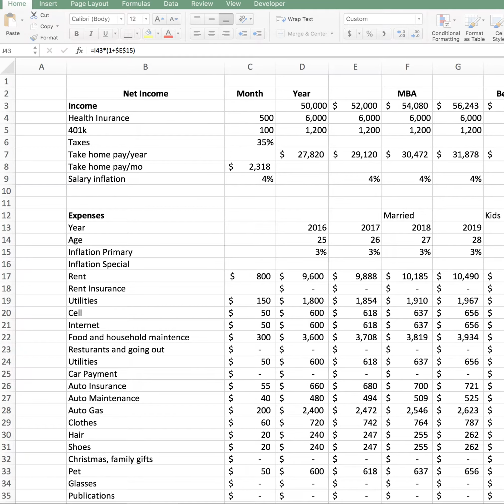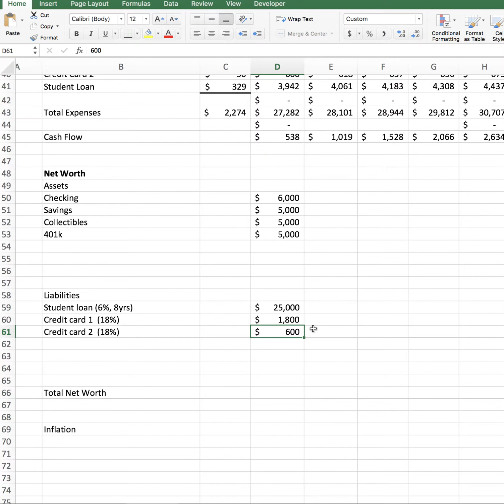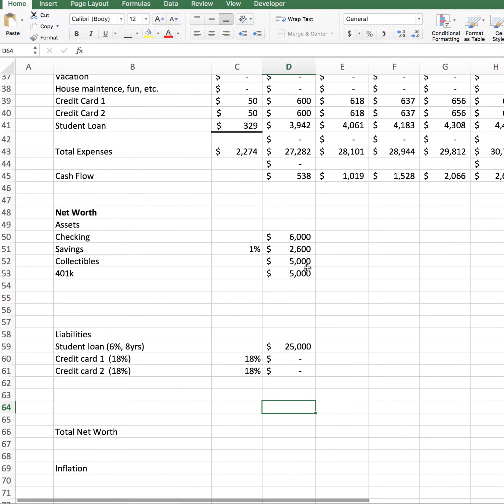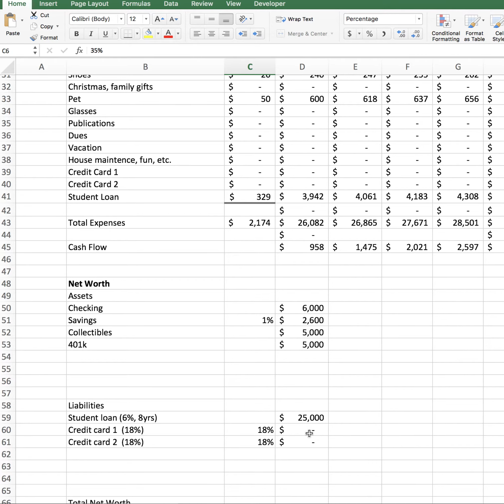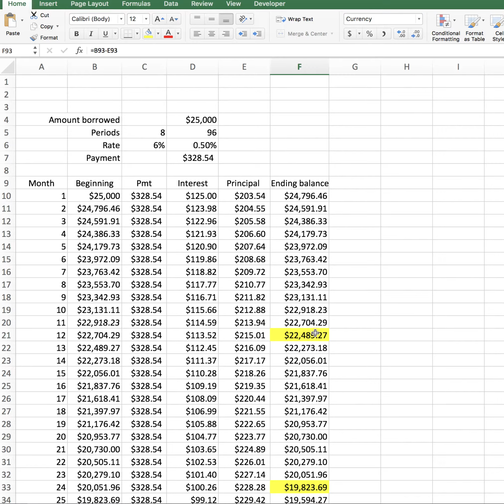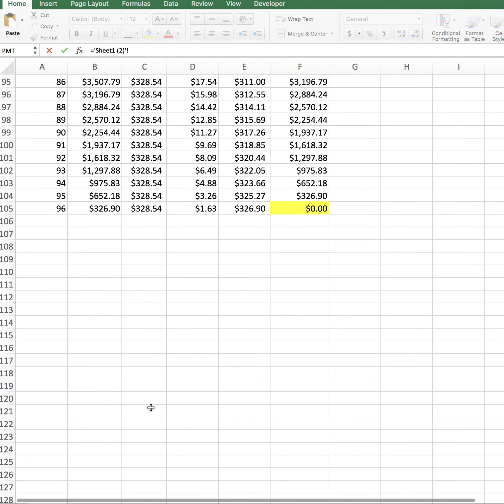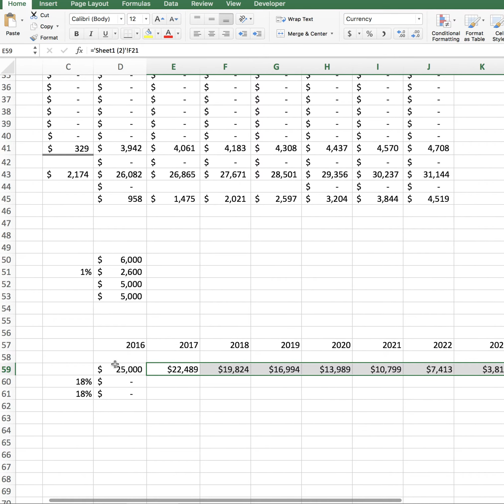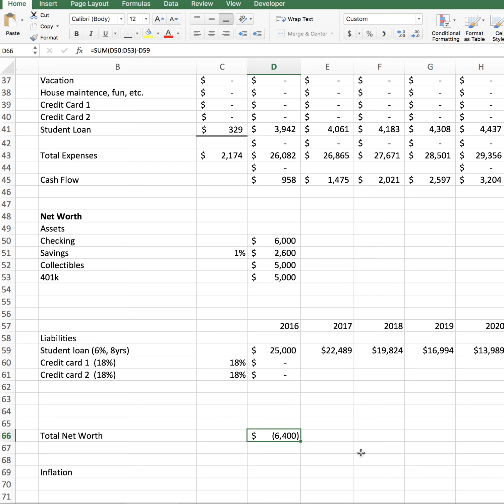Project spreadsheet 3